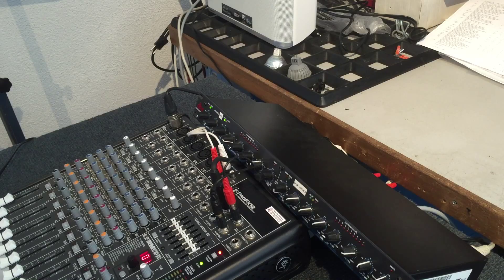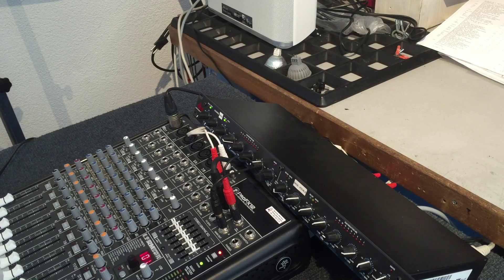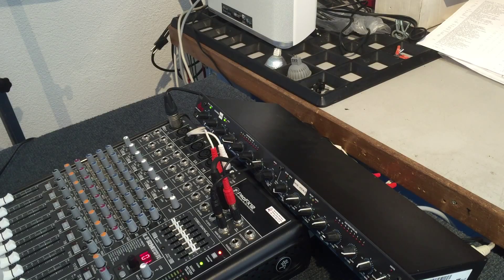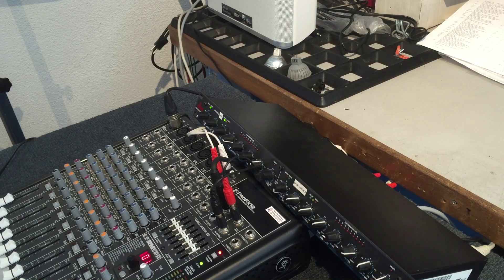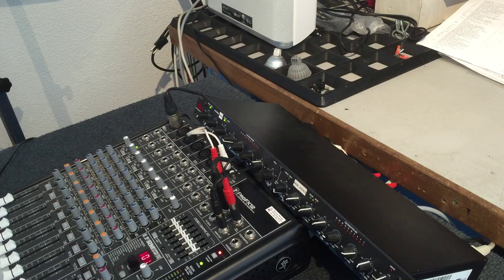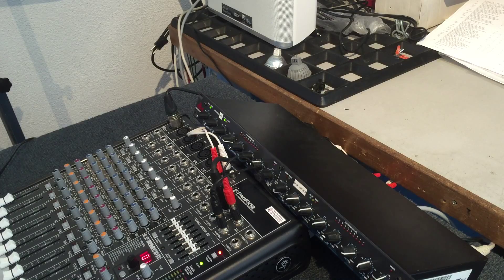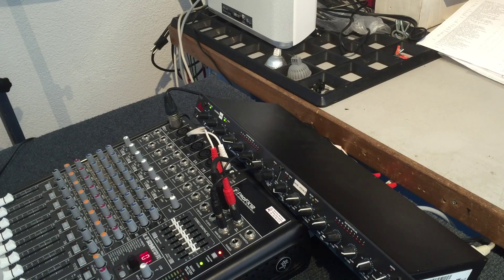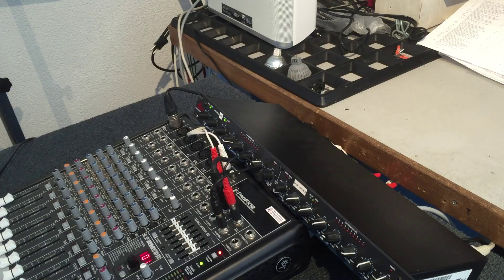(English) Squaredance Caller Music Level reduction